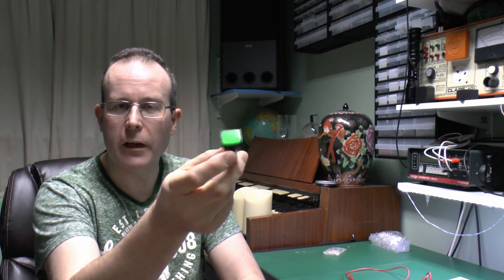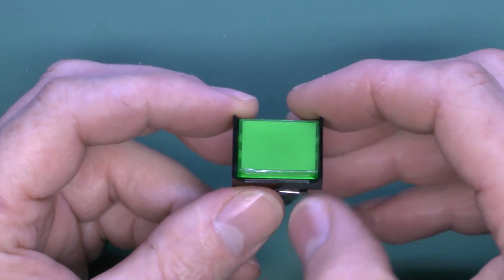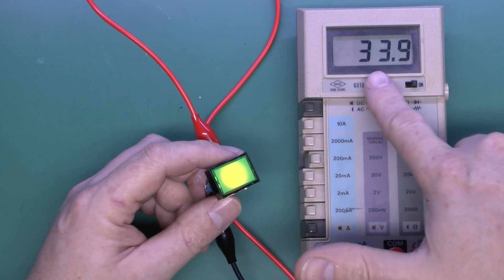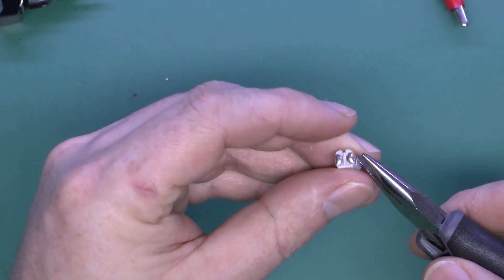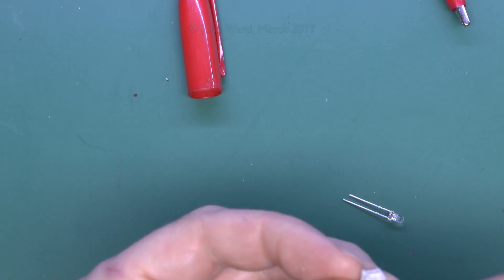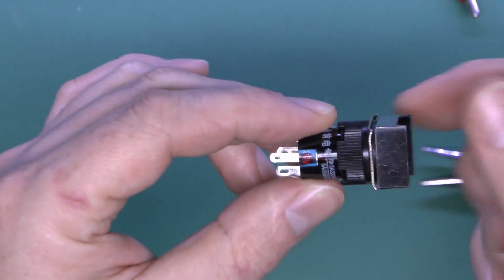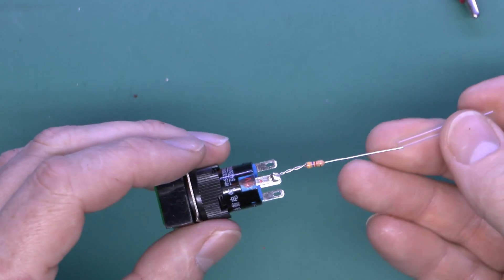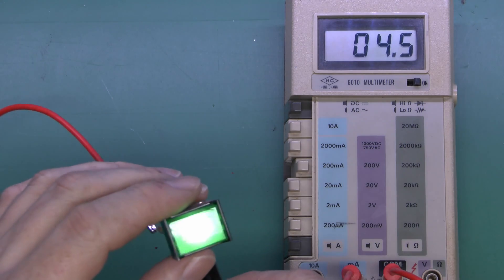Converting Illuminated Switches from Incandescent to LED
Momentary switches with 24V incandescent lamps inside are converted to LED.  This significantly reduces the current requirements for the illumination.